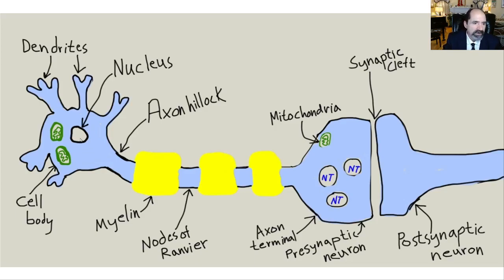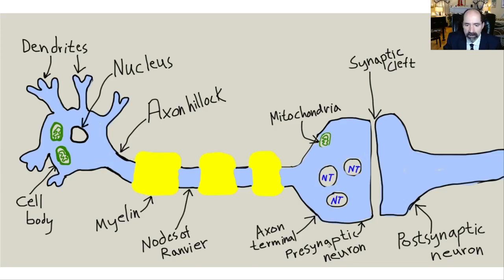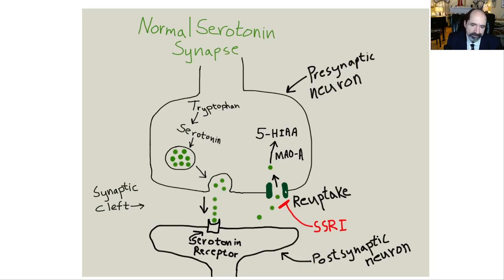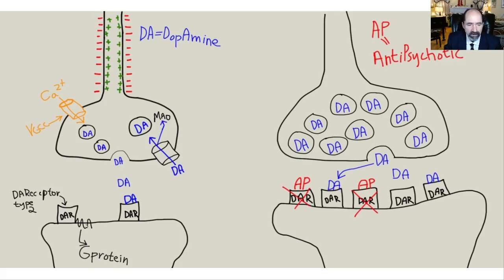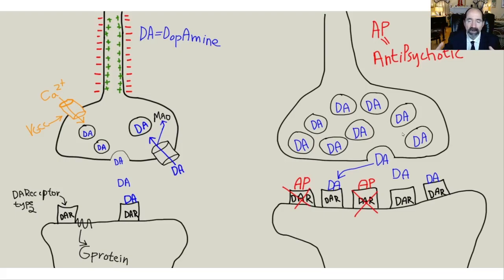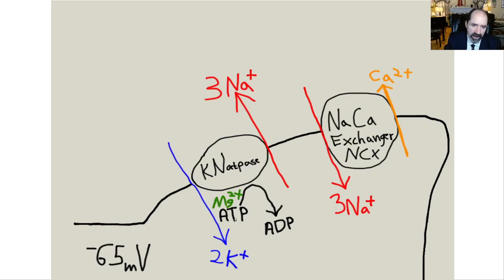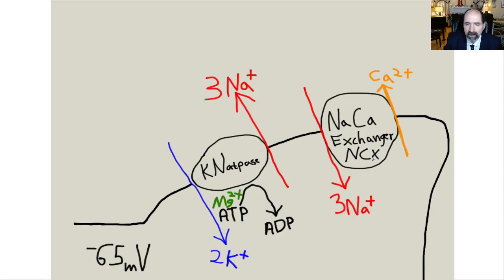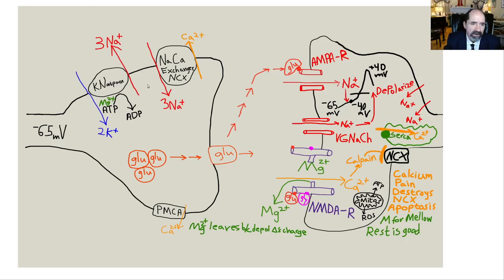Brain neurons part 1, neurotransmitters and normal synapses, serotonin, dopamine, glutamate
Video shows normal neurons & synapses;  then some common abnormal synapses.  Goal is to learn the vocabulary of a synapse;  so will be familiar when cover more advanced topics in future lectures.